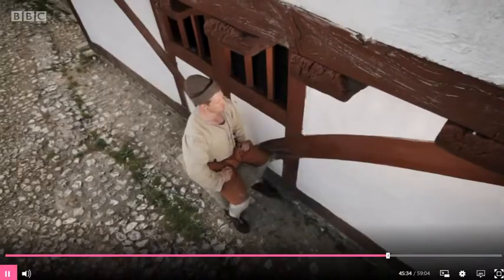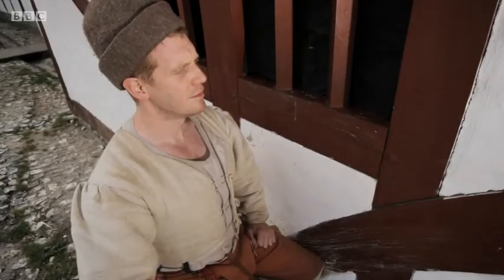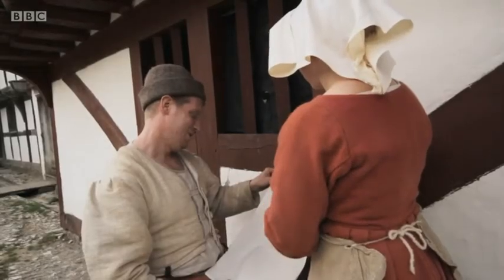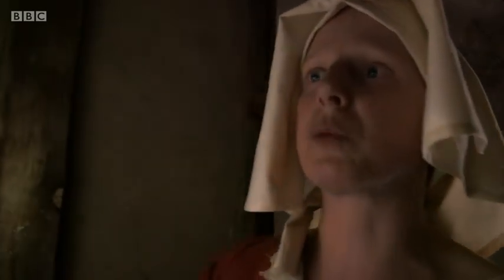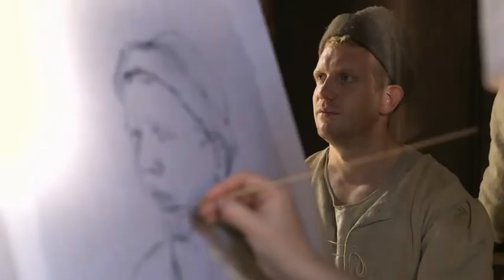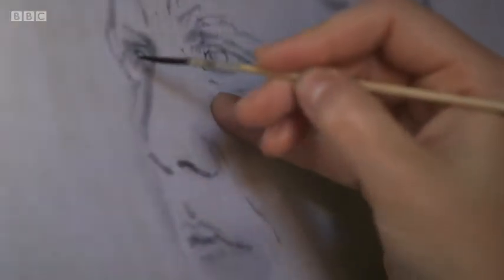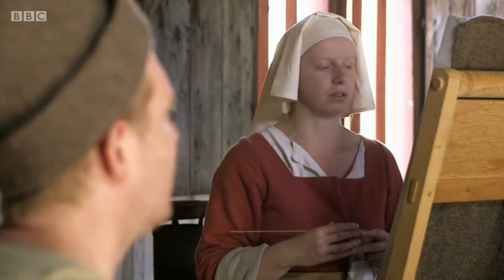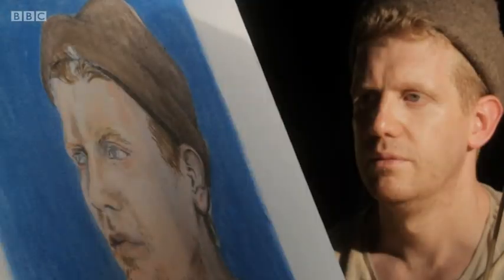Camera Obscura demonstratio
Taken from BBC iPlayer   Tudor Monastery Farm   Series 1 Episode 4